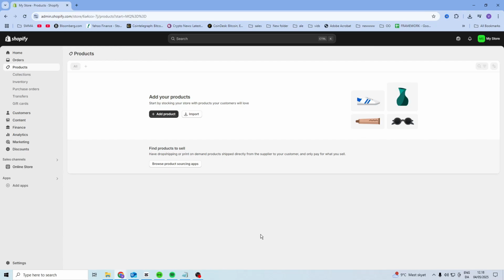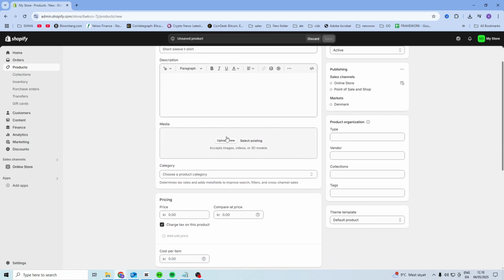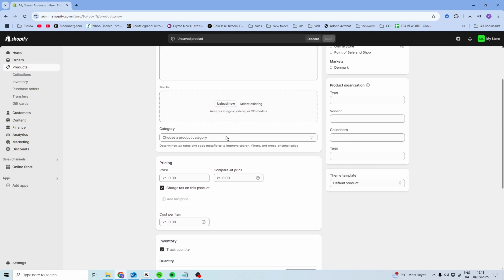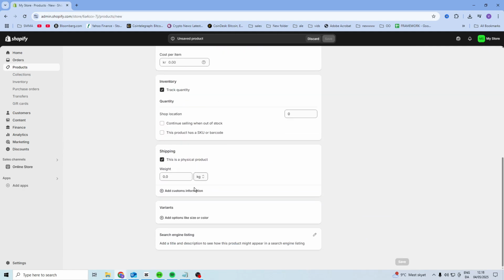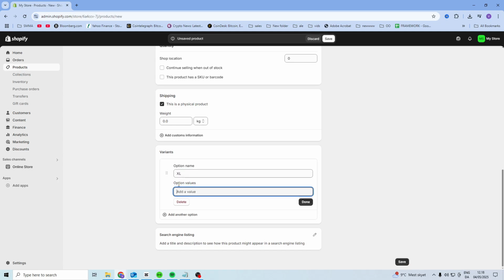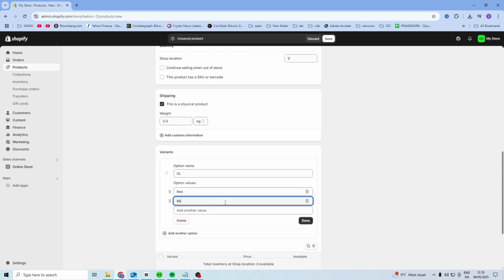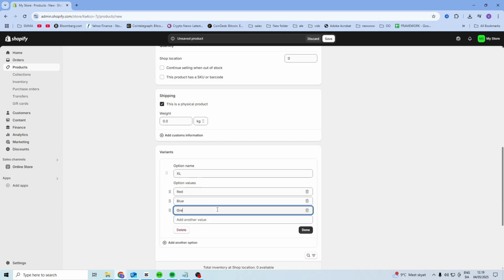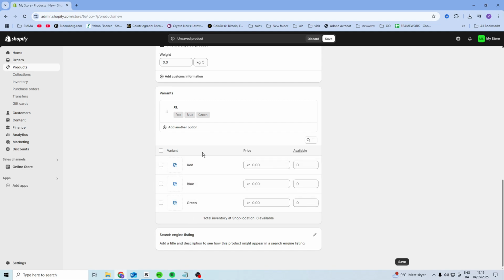How To Add Variants On Shopify - Full Guide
In this video I'll show you how to quick easy and fast add multiple variants on shopify. The method is very simple and clearly described in the video. Follow all of the steps & see how to add variants in Shopify products!